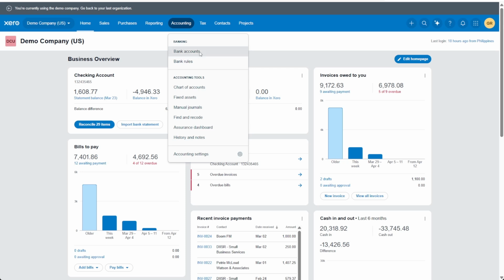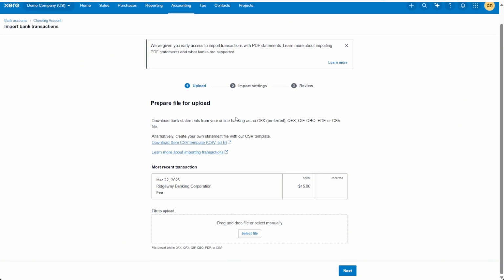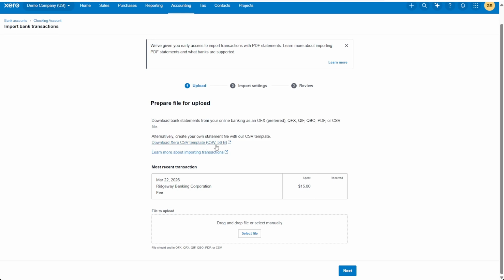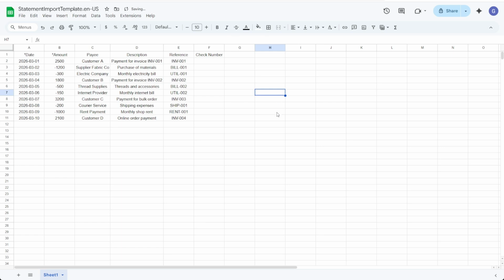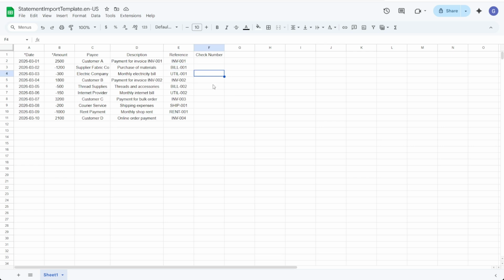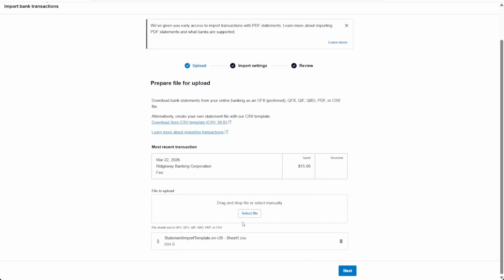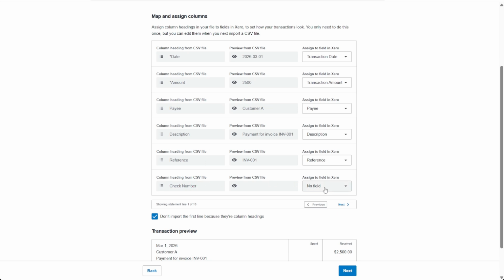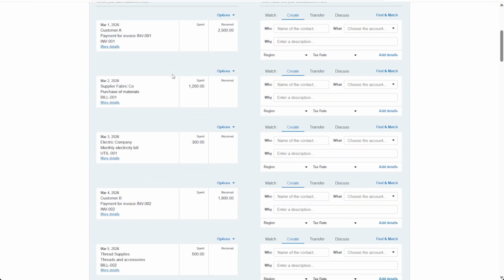How to Import Bank Statement in Xero [Quick Guide]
Learn how to import bank statement in Xero so you can upload transactions and reconcile your accounts quickly. This tutorial shows how to add, upload, and manage bank statement files in Xero using bank account settings.